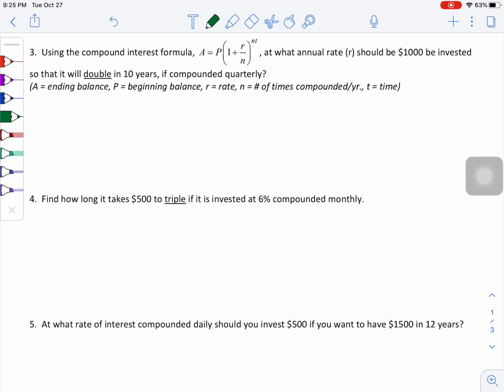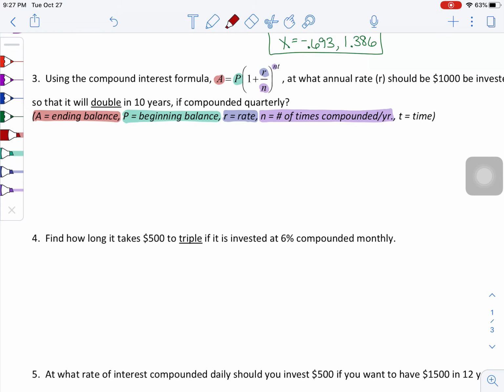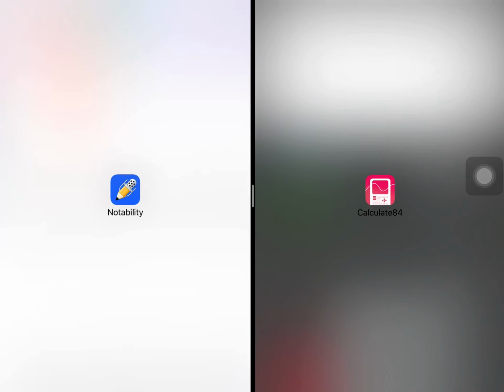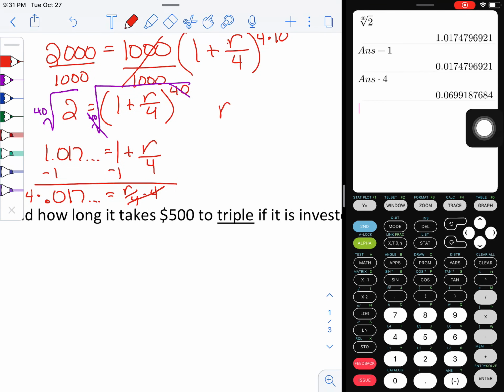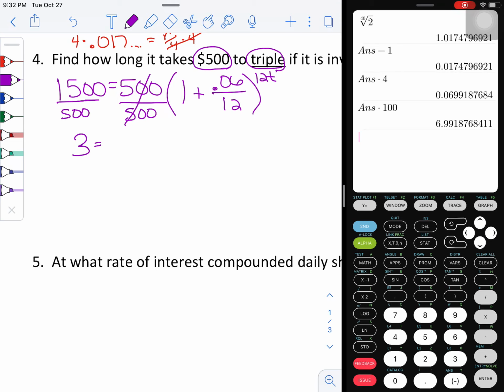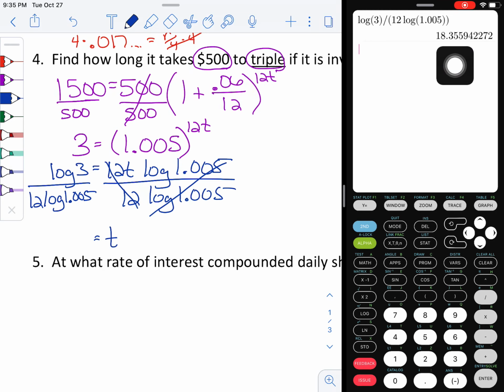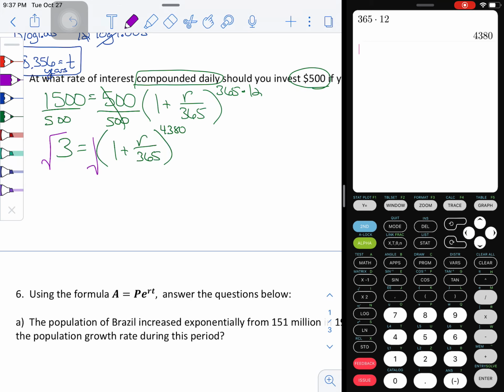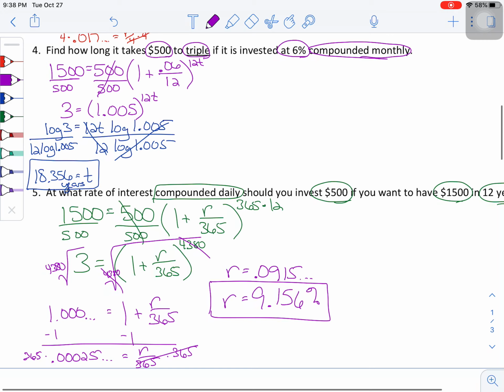Compound Interest Formula